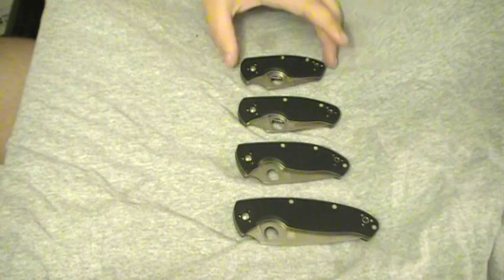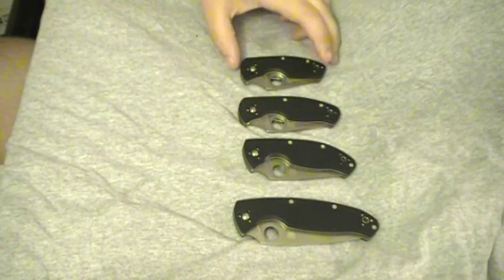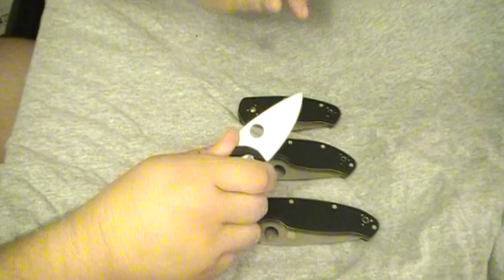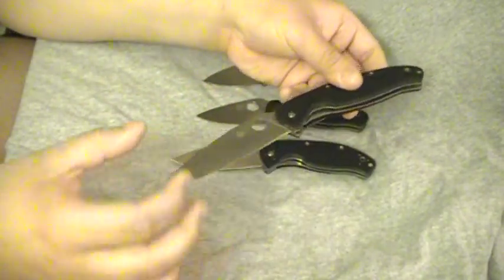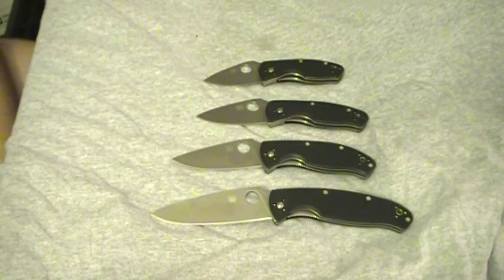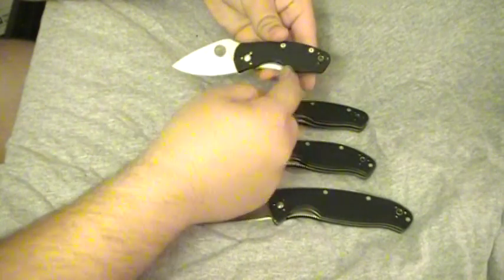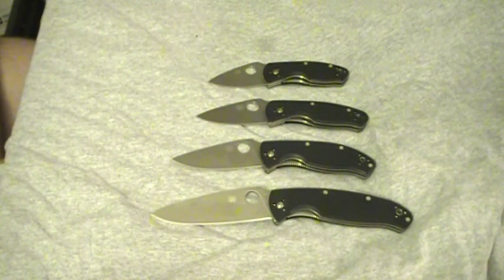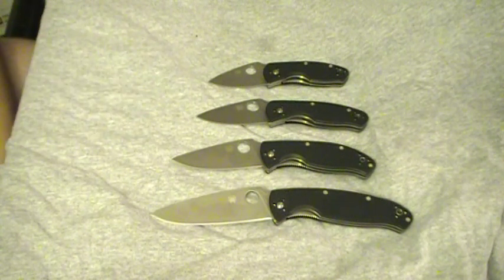spyderco ambitious, persistence, tenacious, and resilience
quick side-by-side vid of the tenacious line